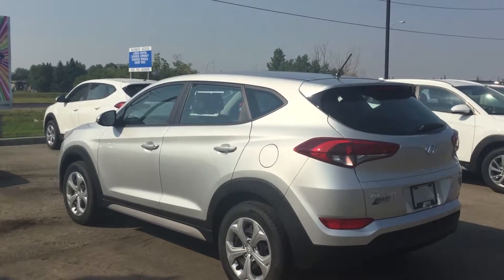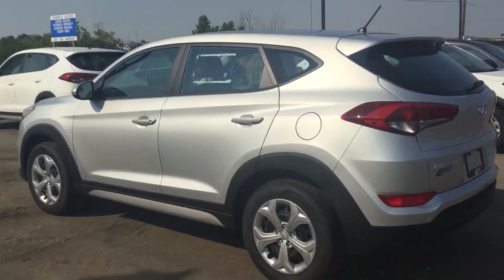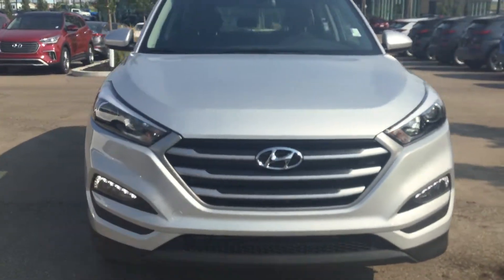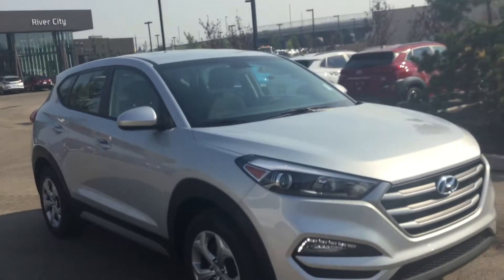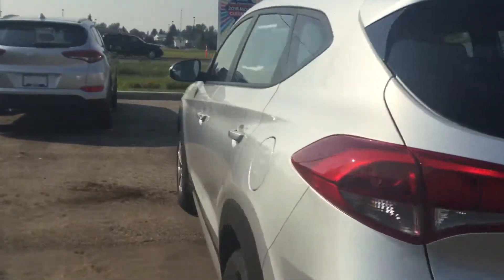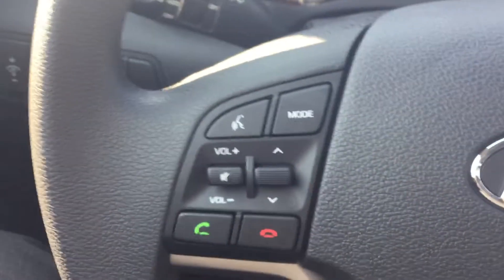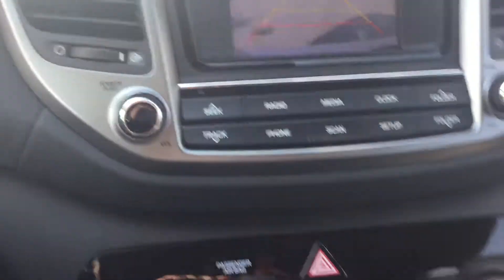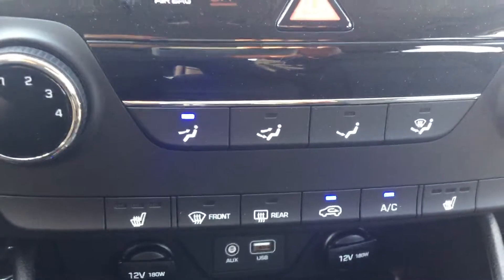Hyundai Tucson 2.0 AWD || Edmonton Hyundai Dealer